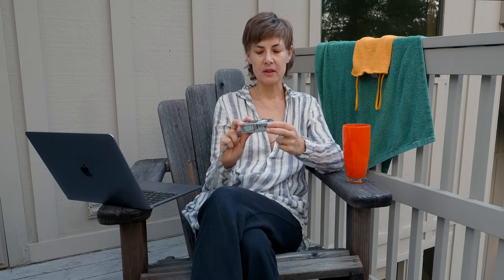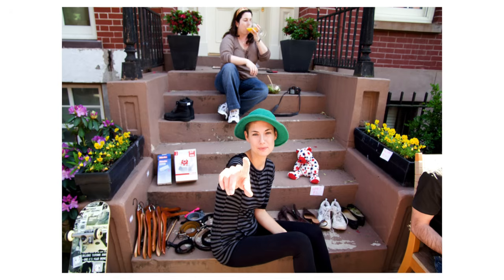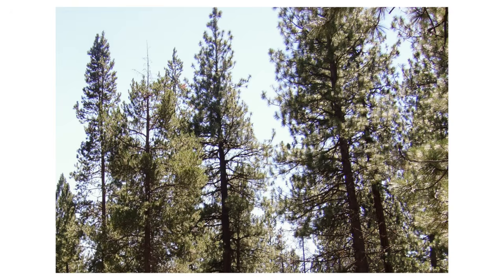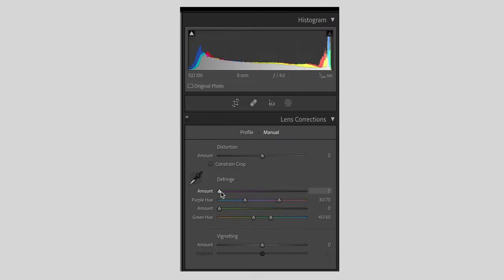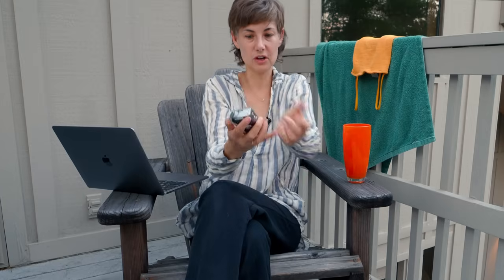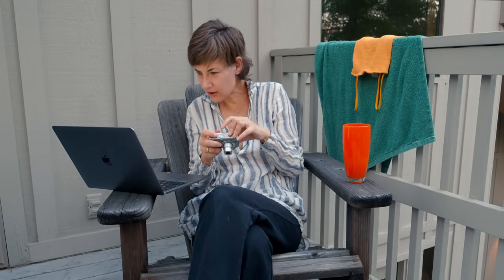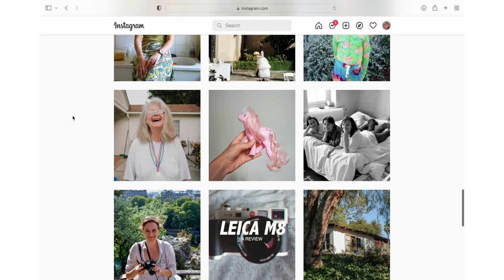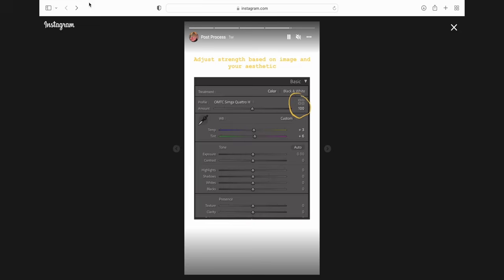Fuji Finepix F31FD Review